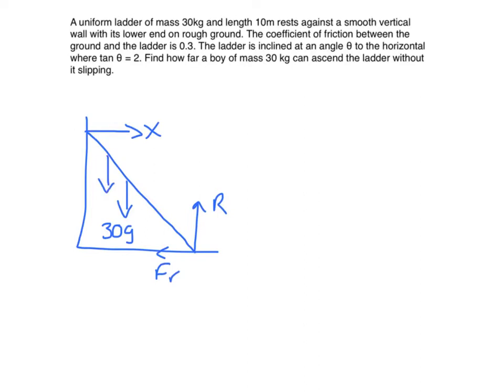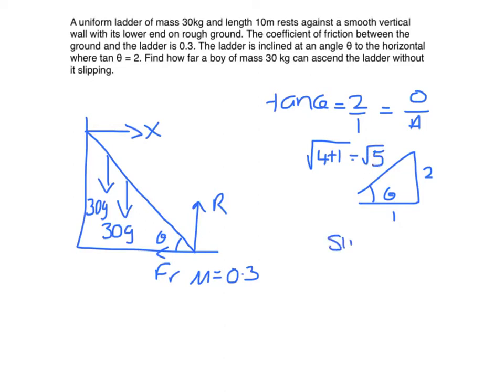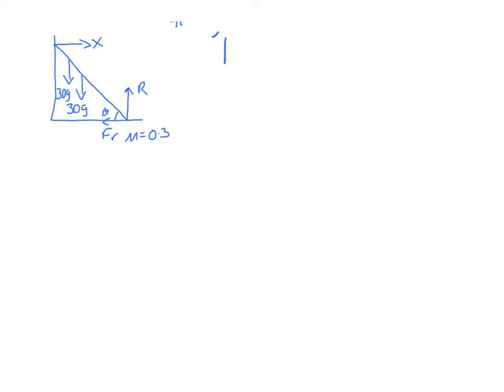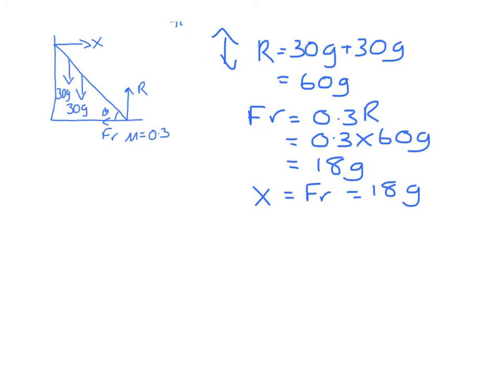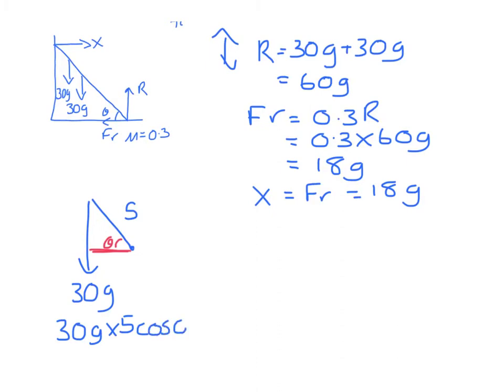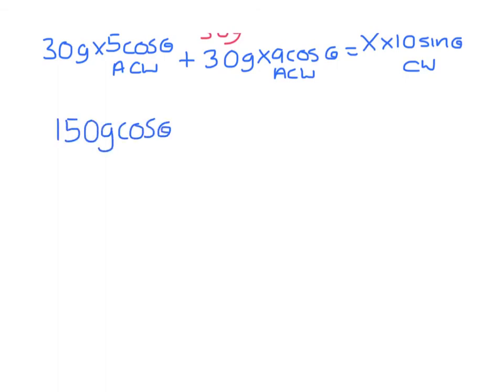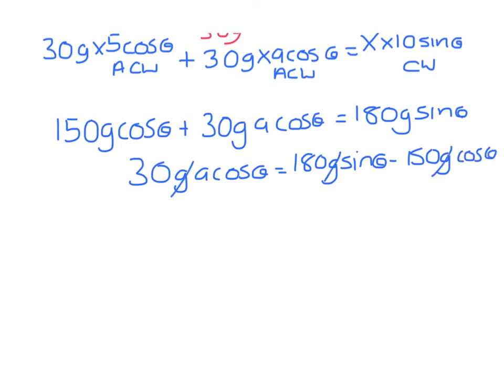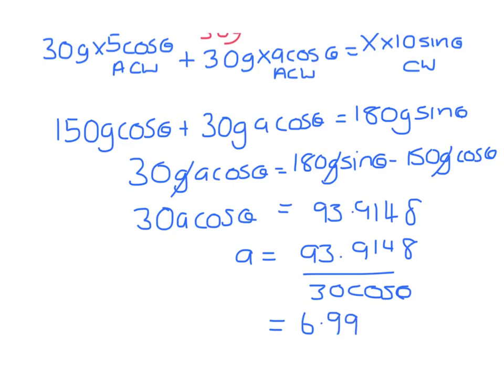year 13 ladders eg5